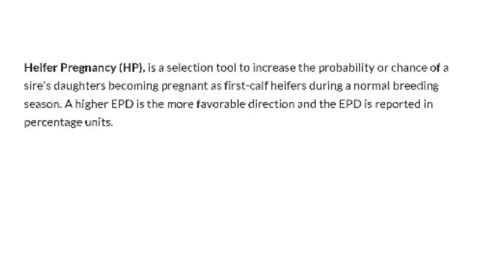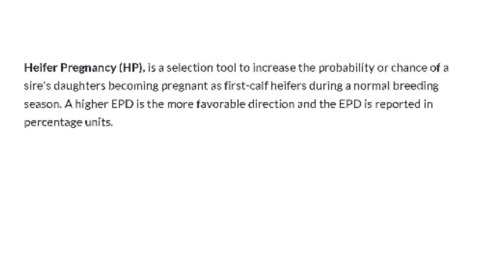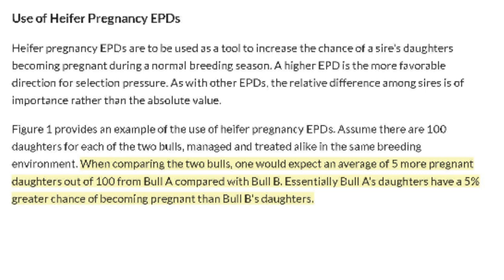JH S1E2 Heifer Pregnancy EPD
Heifer Pregnancy, Beef Cattle, Hooscow Angus, Ranching